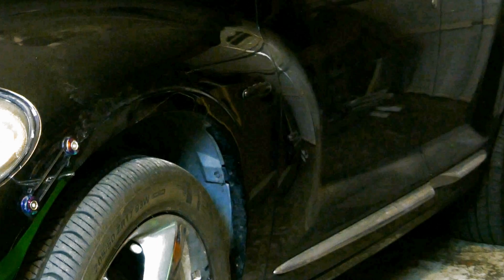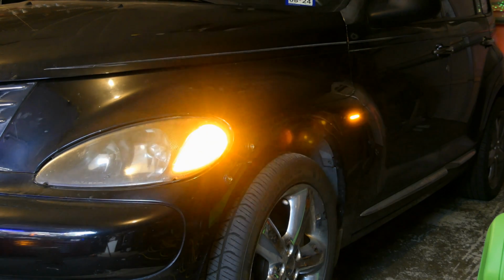The BLINKER GENIE 2: Solving the marker light problem!!!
The Blinker Genie is the perfect solution to adding a marker light to your existing turn signal setup.  I've heard of people using these for trailers as well so you can have a running light and turn signal.  I'm sure there are lots of applications for this type of device, and THIS is how I utilized it on my vehicle.
I bought this pair on eBay, there were a couple of sellers.  This isn't sponsored, I just wanted to get a video out there because information was scarce on this product!
Also, there is a Schematic drawing paused for a good length of time at the END of the video.